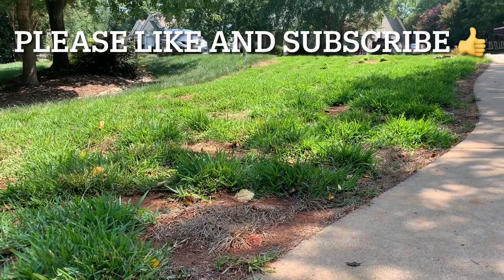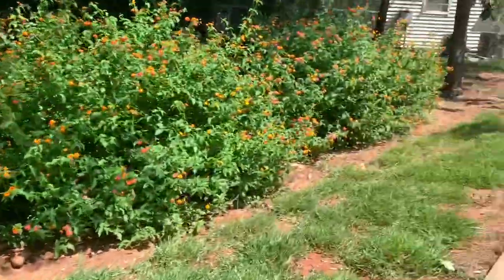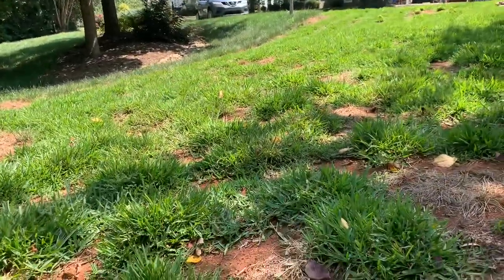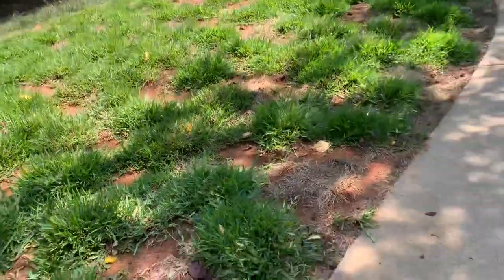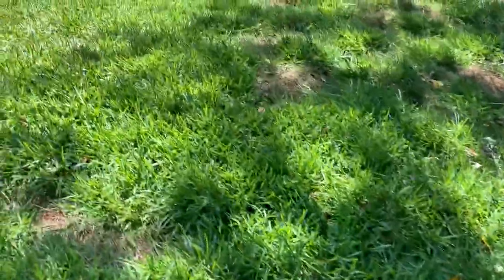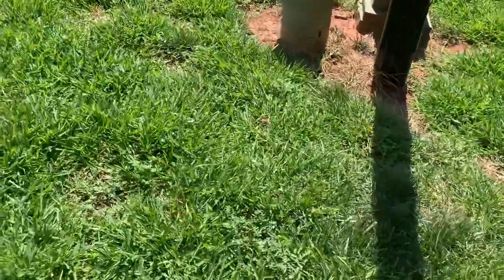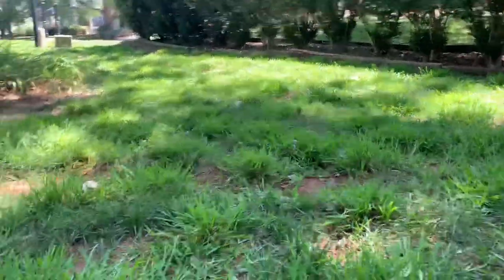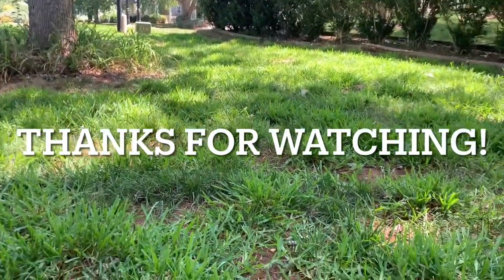St Augustine Lawn Tall and Heat Stressed: What to do FIRST!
Lawn Renovation:
I had a plan this weekend and Mother Nature had other plans 😂 in this video I will share what I do when my st Augustine is too tall and heat/drought stressed.

2 Gallon Sprayer
Echo Lawn Spreader
3336F Fungicide